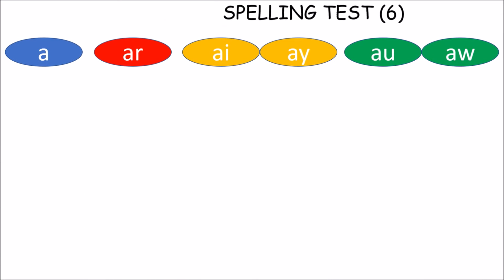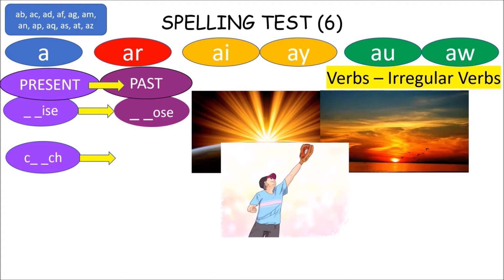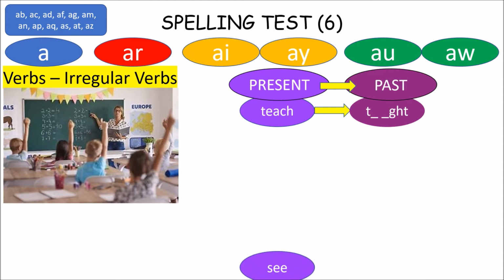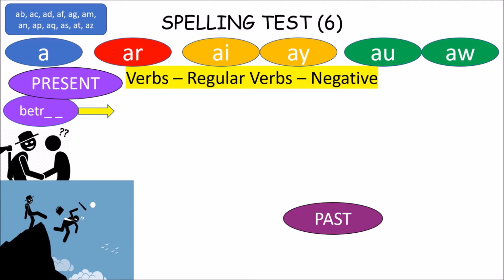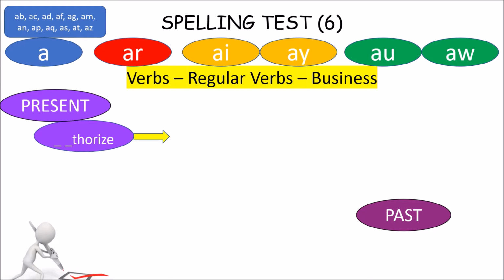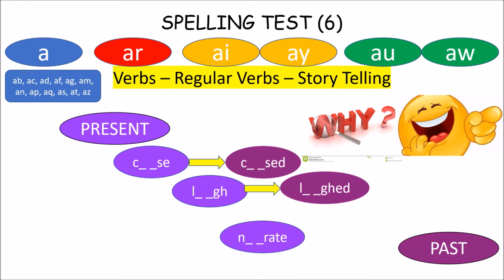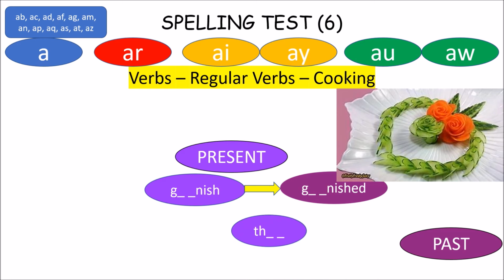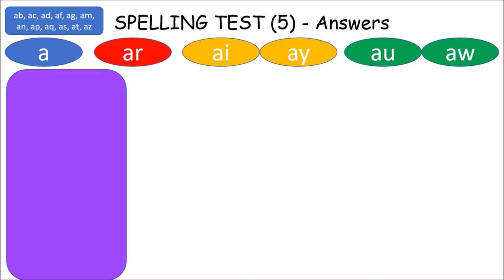Spelling Test 6 Verbs Regular & Irregular verbs Level 2 Lesson 1 'a', 'ar', 'ai', 'ay', 'a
What is an ‘irregular verb’?  It simply means when changing the verb form, such as from present to past, there is no rule and you simply need to memorize the spelling.  This will be discussed in detail when we go through Tenses in ‘grammar’ after finishing phonics.
“Said” is a ‘sight word’ frequently used and the pronunciation must be memorized.  We will talk about sight words at the end of Level 2.
The basic rule is to add ‘ed’ to the present form to change it to the past action for 'regular verbs'.